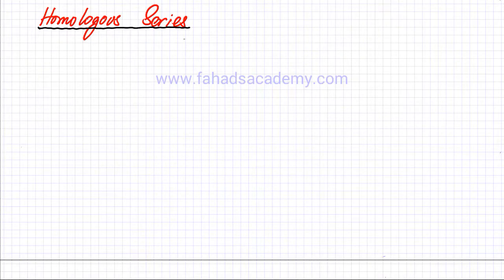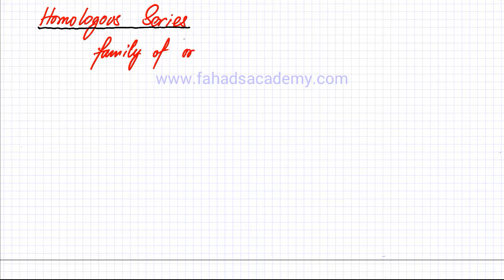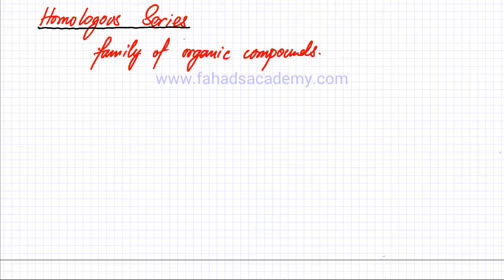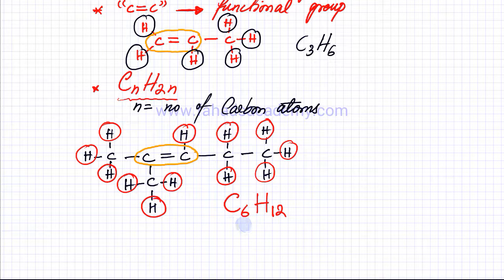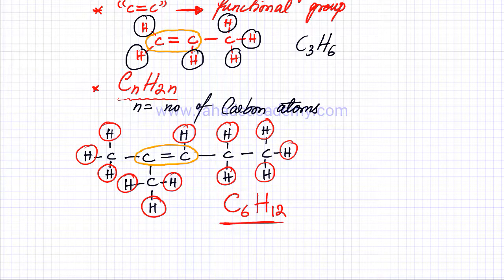Organic Chemistry for O'Levels : Introduction to Homologous Series Part 1